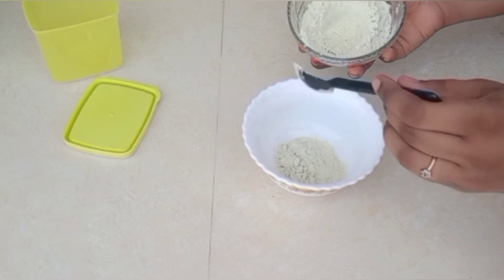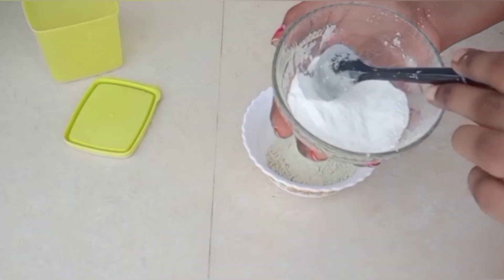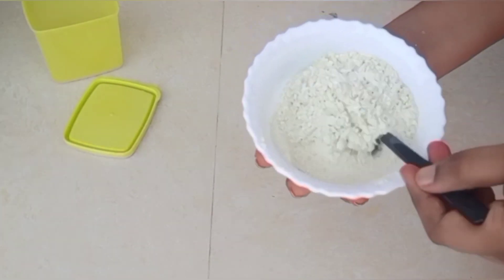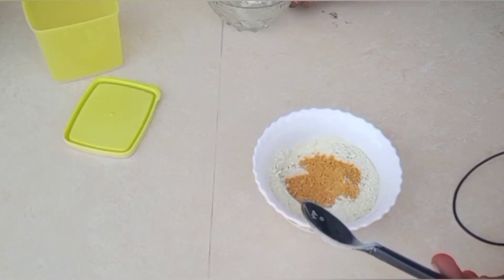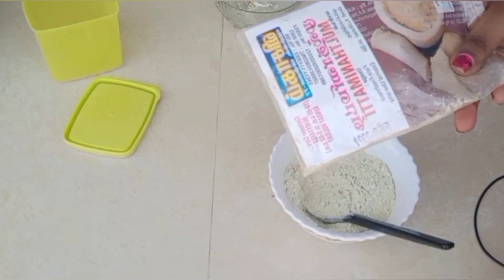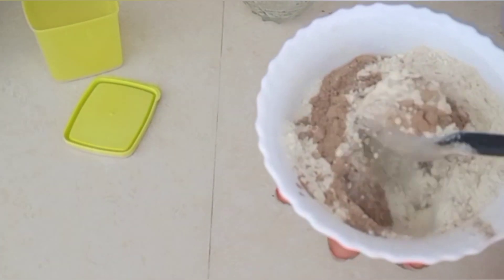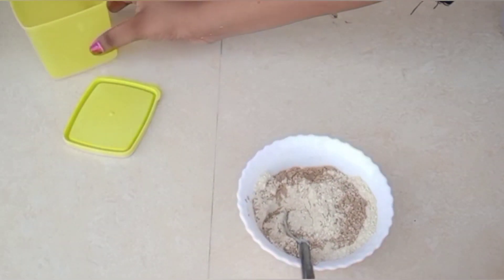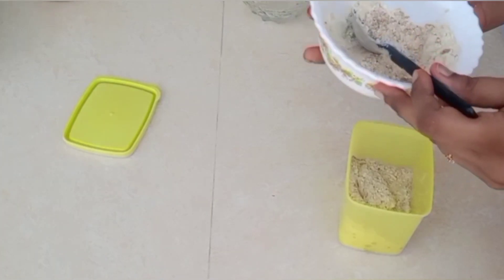skin glowing bathing powder 🌿| natural ingredients | simple tips priyanka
Hello everyone ❤
Welcome to simple tips priyanka. In this video I have shared about bathing powder using natural ingredients.
Important : I have only use these home remedies to control my acne and black spots in my face.
I have used it for 20 to 30 days these home remedies helped me a lot so,  go for natural products.
I hope you guys find it useful